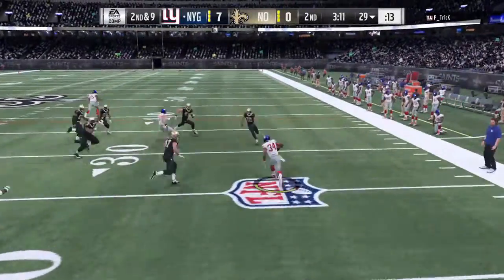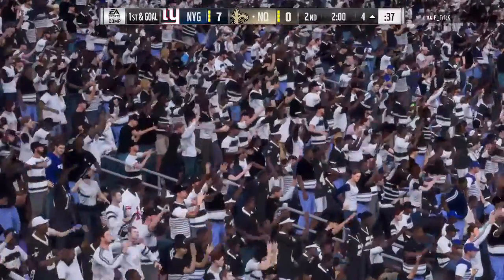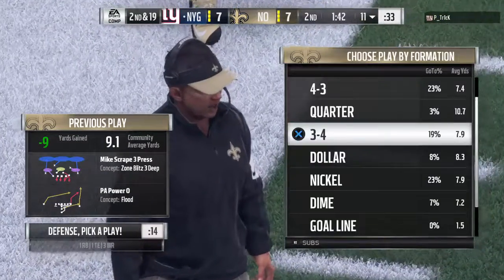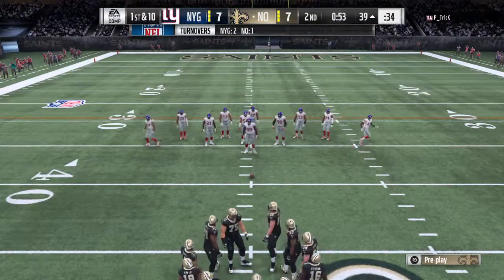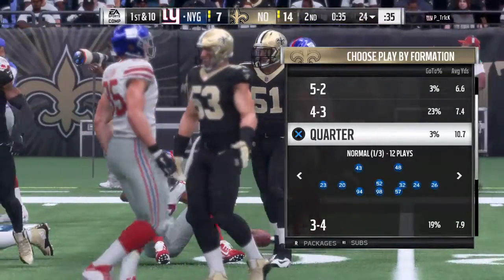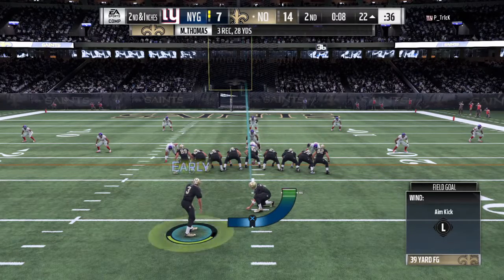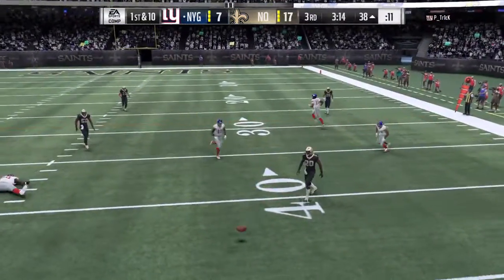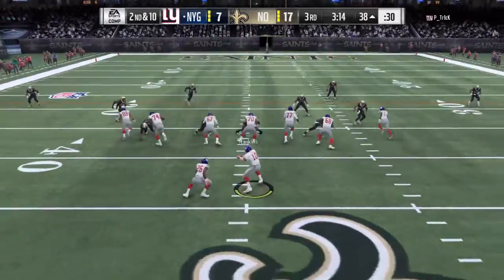Madden NFL 18 all the way